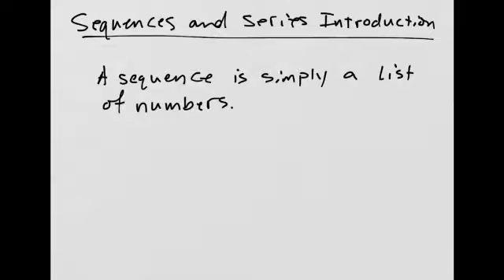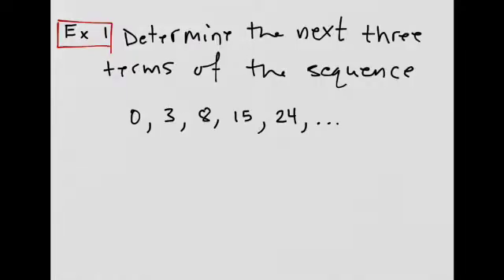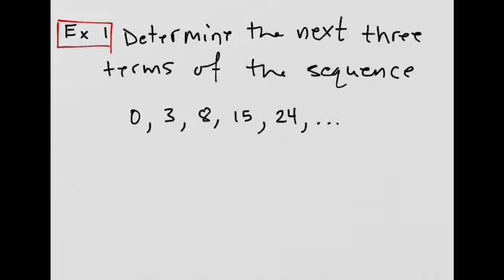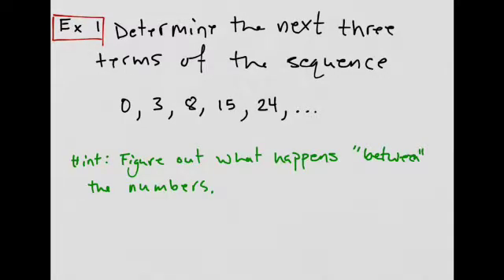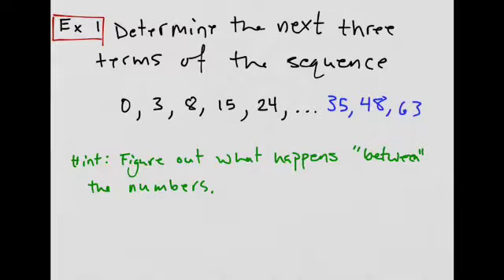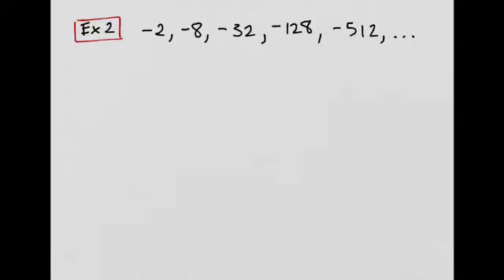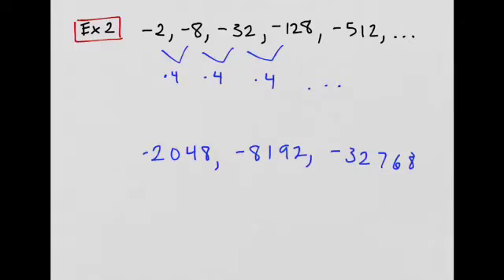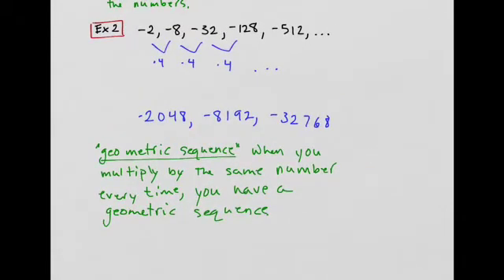Sequences and series introduction